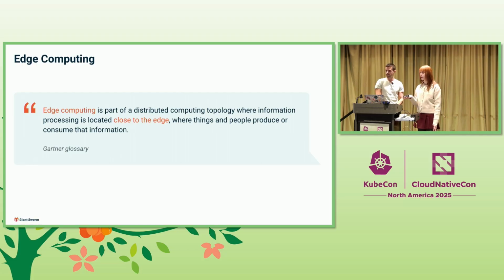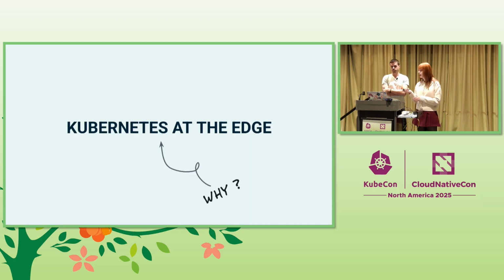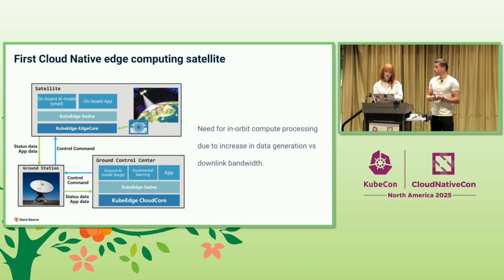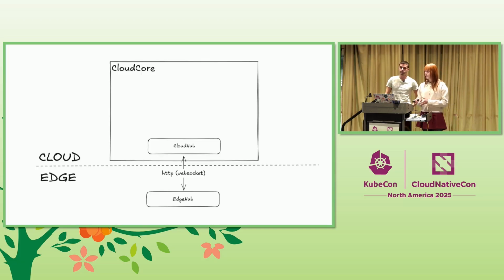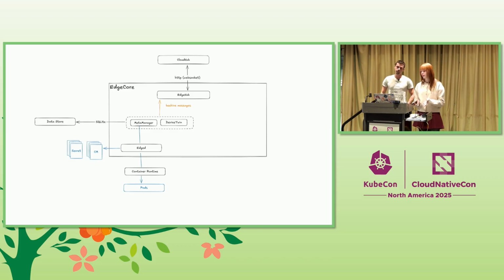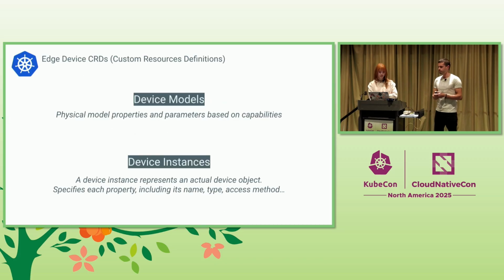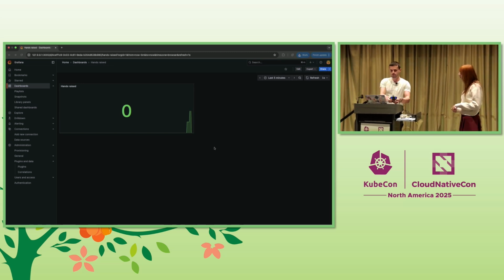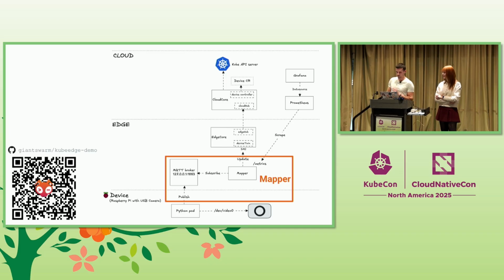Kubernetes at the Edge – Come See It in Action! - Xavier Avrillier & Antonia von den Driesch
Kubernetes at the Edge – Come See It in Action! - Xavier Avrillier & Antonia von den Driesch, Giant Swarm

Edge computing is still a fairly new area in the cloud native tech industry and is growing fast. As computing moves to the edge, what does Kubernetes look like beyond the cloud, and why does it matter?

This session features a live demo with a Raspberry Pi, camera, and real-time AI detection. Watch as our edge device identifies raised hands, sends data to a Kubernetes cluster via KubeEdge, and visualizes results instantly.

We'll explore:
- Edge Kubernetes challenges: connectivity, resources, security
- KubeEdge's approach to decentralized workloads

Join us to see how AI, Kubernetes, and edge computing converge to enable powerful new possibilities.